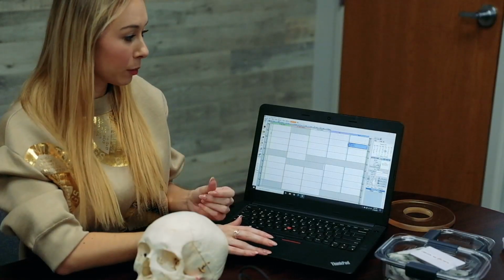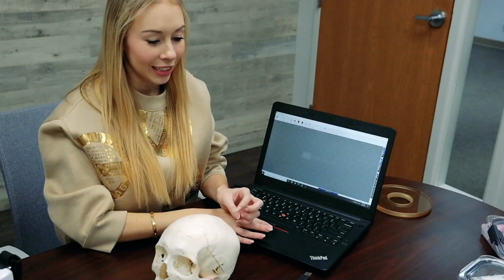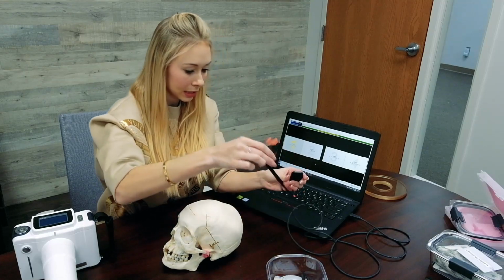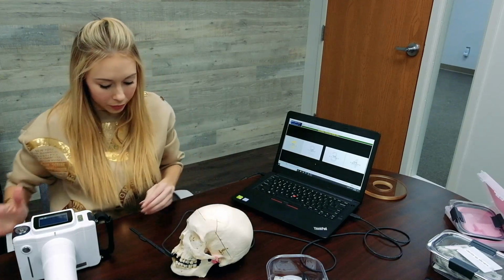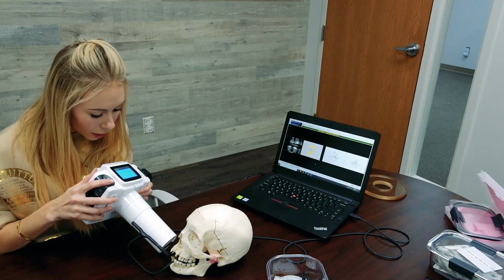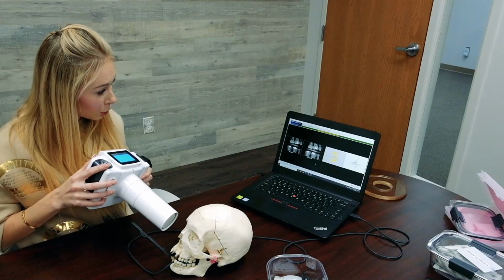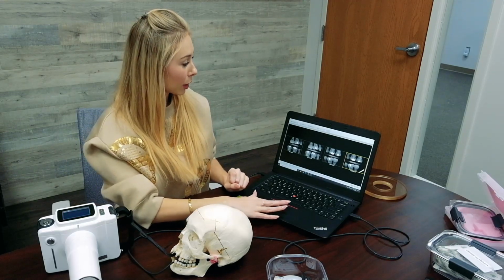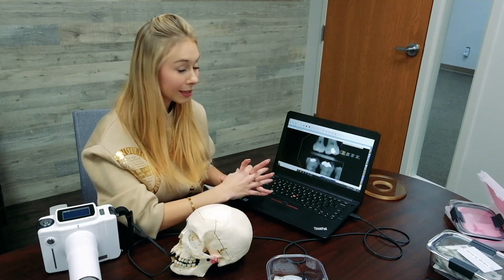Mobile Dental Toolkit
Mobile Dental Tool Kit is the fastest and easiest way to go digital with your mobile dental practice. Includes everything you need in a very durable and portable water tight and shock proof case. Your mobile dental practice needs durability, affordability and mobility as key aspects of your mobile digital x-ray solution. With our solution you will have a phenomenal laptop to run your practice management and image management software, you will have the top of the line in digital x-ray, and a phenomenal x-ray source. Another key factor we focused on is having the digital x-ray sensor and laptop both having accidental damage protection since they are most likely to be dropped and damaged.

The future of dentistry is going mobile , and we look forward to working with you to get you the tools that you need for your mobile practice!

Explore our new Mobile Dental Toolkit- Everything You Need For Mobile Digital X-ray.

We had such a great time at the National Mobile Dentistry Conference! Sodium Dental is a proud sponsor of the Natinal  Mobile Teledentistry Alliance.  Thank you to everyone who stop by our booth to meet with us at the NMTC!

We are so proud to be a part of this amazing community, Thank you to EVOLVE2021 for bringing us all together. We're very excited to be going to VEGAS 2022 NMTC conference! Hope to see you all there NMTC never disappoints!

Great Work, Melissa Turner and The Geriatric Tooth Fairy and events team!
The excellent host The Rhinoguys!

We are looking forward to next year conference.

Sodium Dental
Dental Technology Sales, Support, & Dental X-ray Sensor Repair

Have a broken dental x-ray sensor?  Sodium Dental can refurbish it and get you back up and running quickly at a cost far less than purchasing a new sensor.

We are able to refurbish:
- Kodak dental sensor repair
- Dexis dental sensor repair
- Schick dental sensor repair
- Gendex dental sensor repair
- Sirona dental sensor repair
- and many other dental sensors on the market.

for more information.